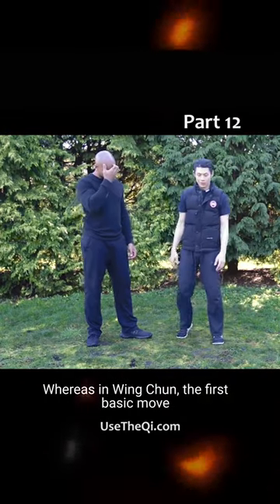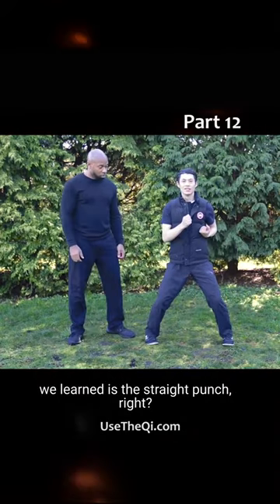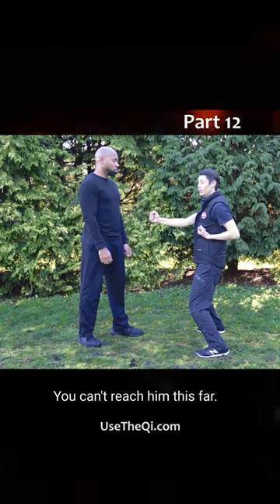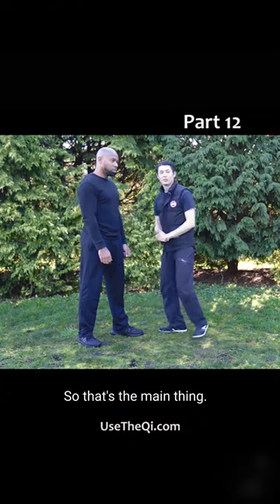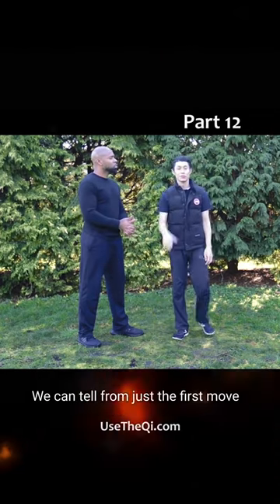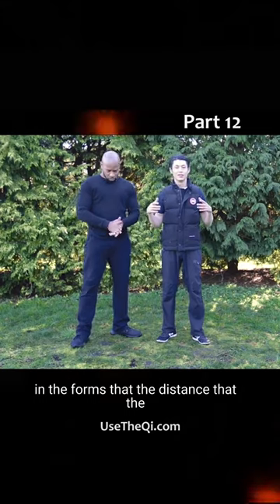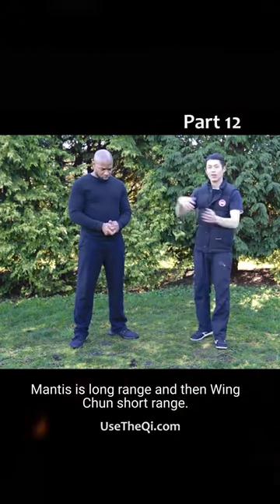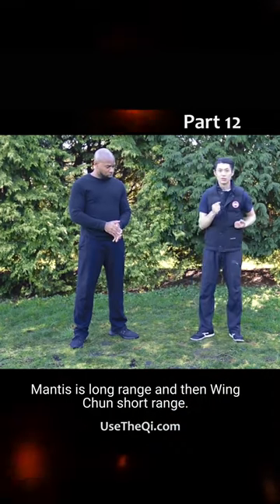Wing Chun vs Mantis Kung Fu Techniques - Part 12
Looking to learn self-defense? If you are undecided yet check out this brief comparison video between Wing Chun and Mantis Kung Fu. Tune in to listen...

00:00 Introduction
00:38 Stance
04:56 Distance
06:56 Fighting Concept

Which will win? Wing Chun vs Mantis Kung Fu. Watch as two masters show you the answer. Tune in to listen...
The difference between Wing Chun Vs Mantis Kung Fu

1. Stance
2. Distance
3. Fighting Concept

Actualize Your Full Potential, check our David's Free Event ➜